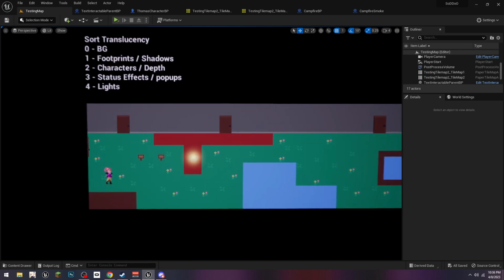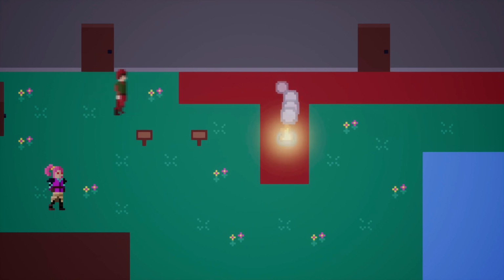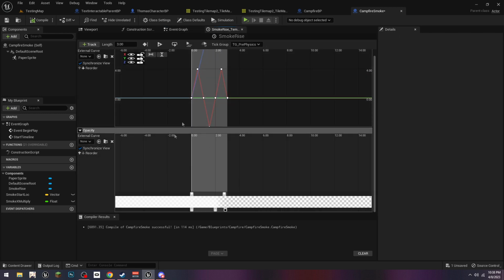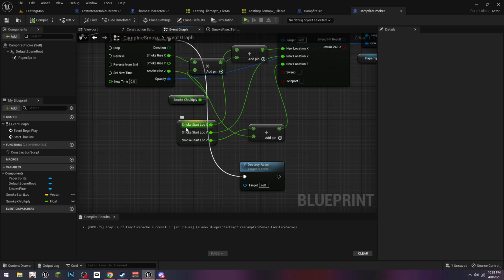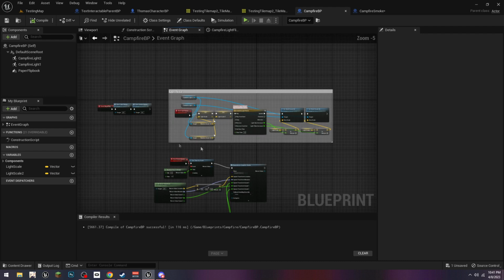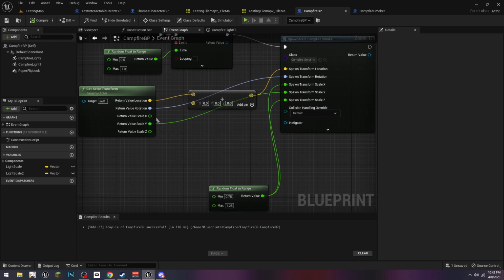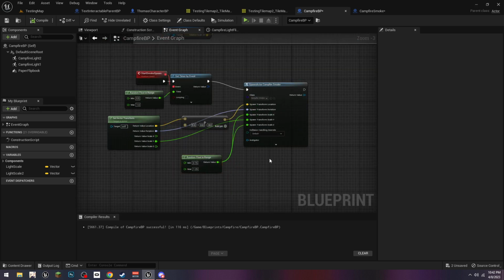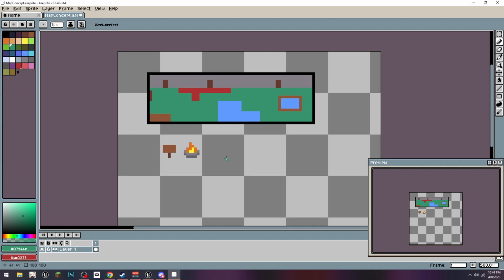Strings of Divinity | Disciple of Obitus - Progress Update | Campfire Lighting and Smoke